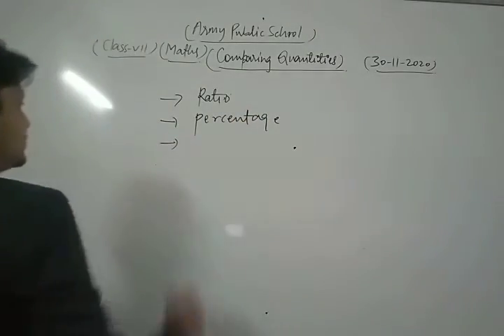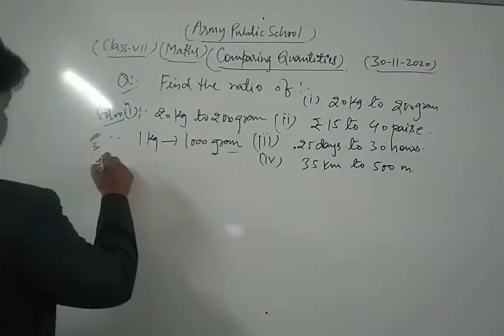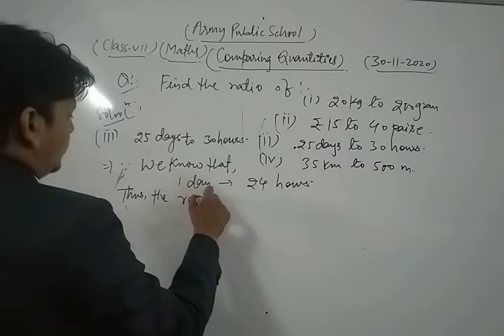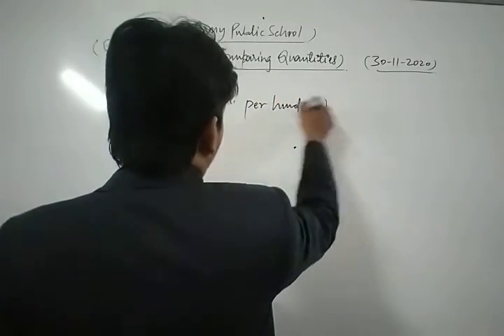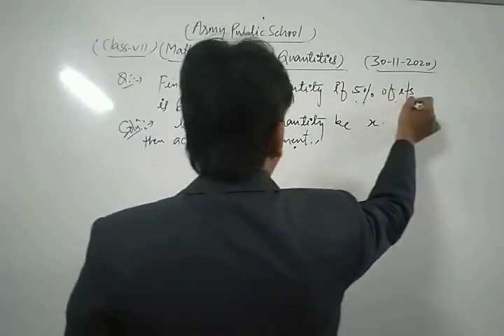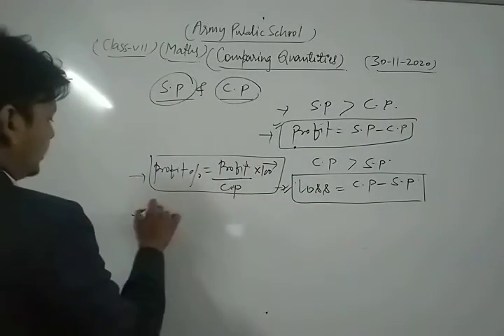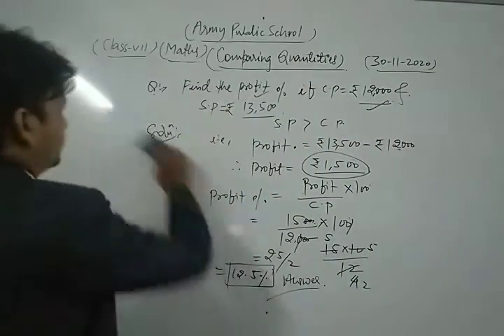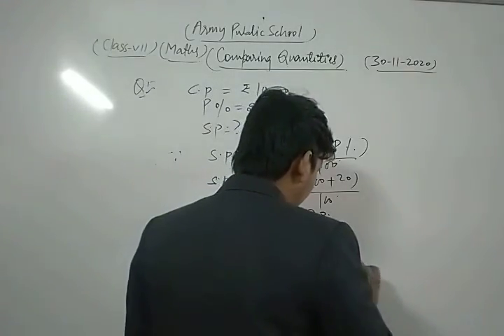Class VII Maths 30 11 2020 by Mr Sarfaraz Ahmad